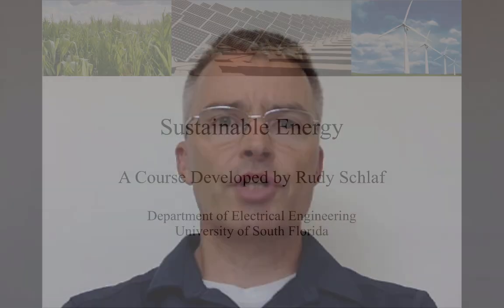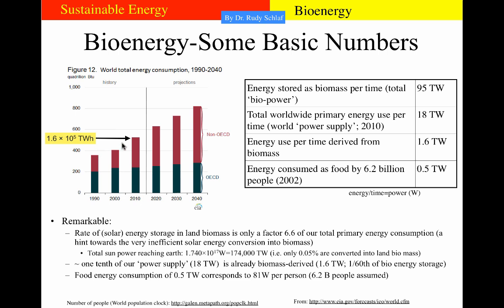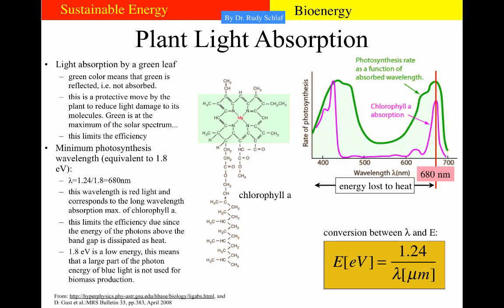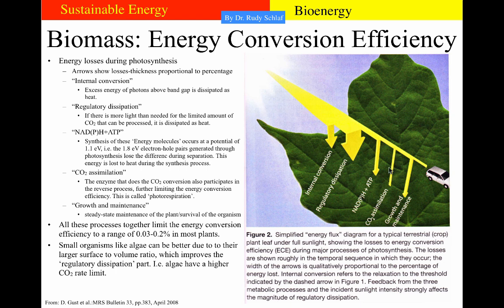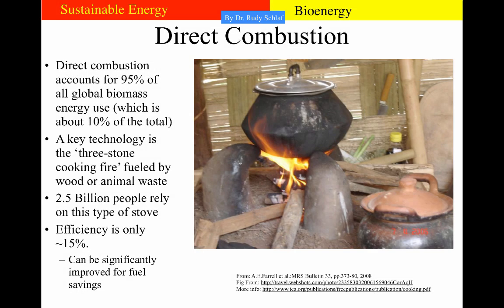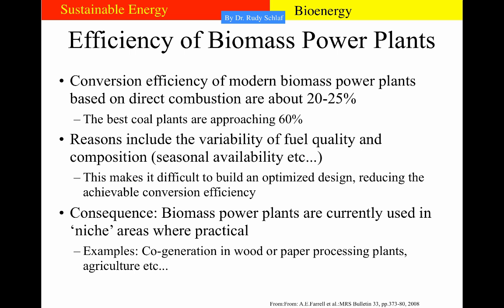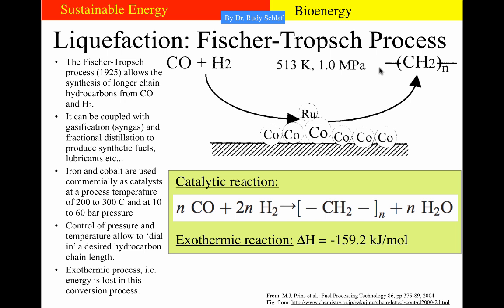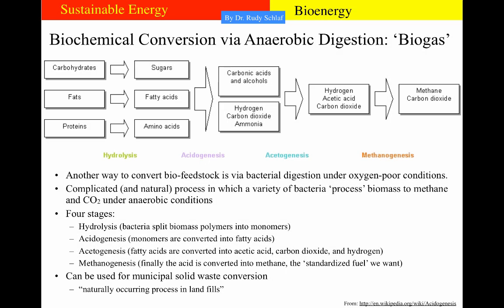Bio Energy (Part 1)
This is Part 1 of the Bio Energy segment of the Sustainable Energy course at USF. This segment introduces the concept of biomass genesis via photosynthesis and discusses biomass conversion to standardized fuels via thermal and anaerobic processes. The segment compares ethanol production from corn and sugarcane, and it discusses biodiesel production from oil plants and algae. The EROI of these technologies is discussed as well as environmental impacts. Furthermore, feasibility of large scale biofuel use is considered.